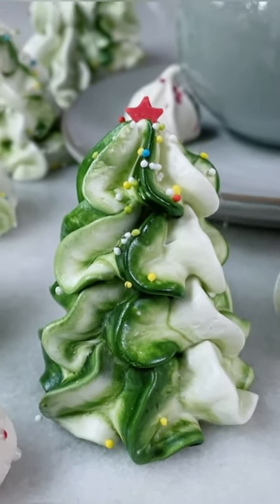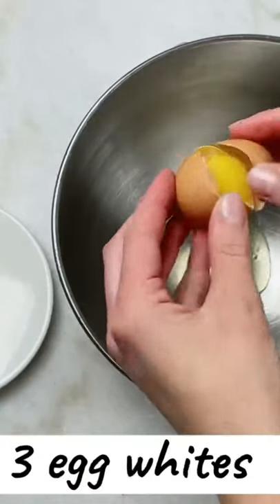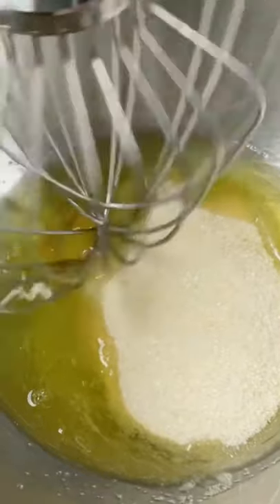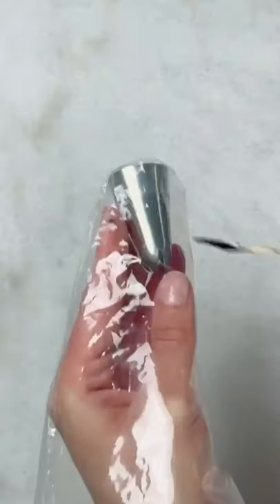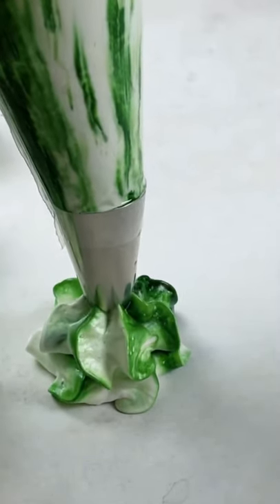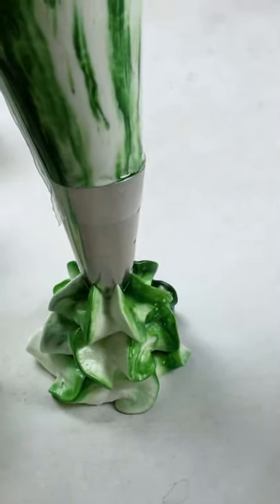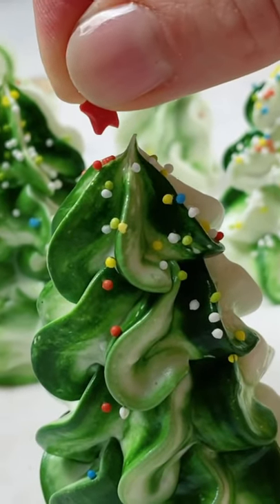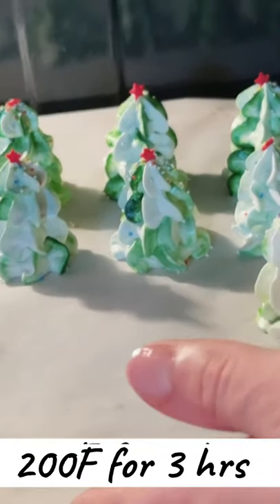(Short Video) Holiday Christmas Tree Meringue Cookie Baking